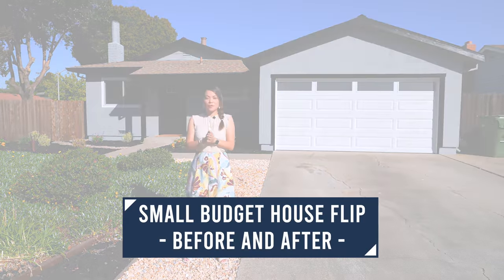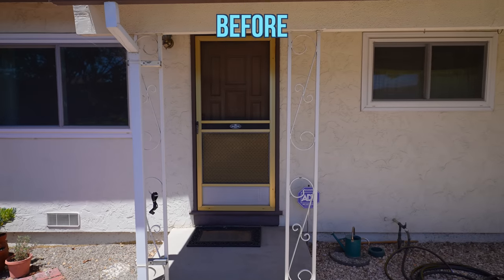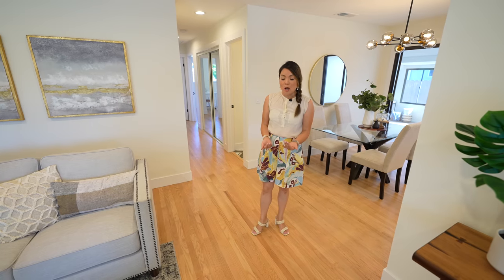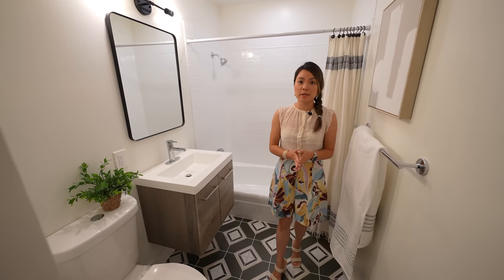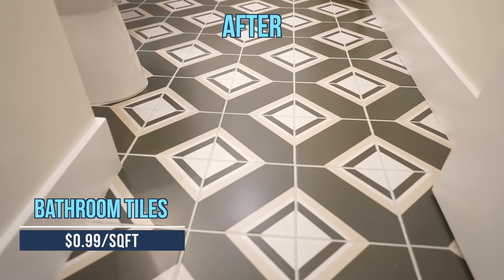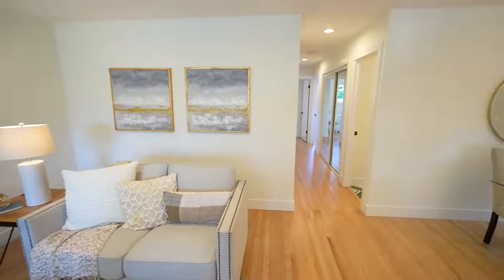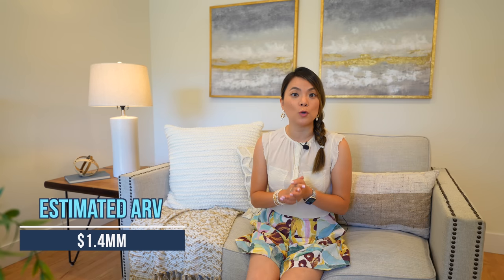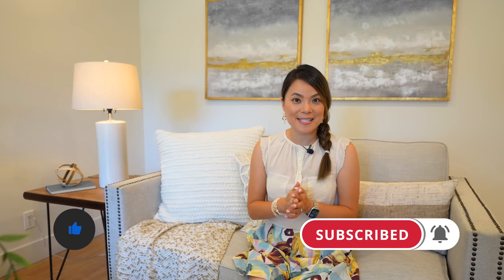Small Budget House Flip BEFORE and AFTER - Home Renovation Before and After, Budget Home Remodel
This small budget house flip set a NEW RECORD! The home renovation took only 5 weeks and the home was sold in 4 days! This budget home remodel took me a lot of planning to figure out the most cost effective home renovation scope of work, but now that it's all done, I'm very proud of the house flip before and after!

You can also purchase my book Flipping Houses Quickstart Guide on amazon:
On this small home tour, I'm going to show you the home renovation before and after, especially how to do a home renovation on a budget. To do a house flip on a budget, you need to figure out a house renovation scope of work that will allow you to do a home remodel on a budget. This house transformation will blow your mind.

A small home flip requires a detailed house flipping scope of work because there is limited space. This small home remodel will help house flipping beginners learn the process on how to do a budget house flip and how to flip a house for beginners.

My name is Elisa. I'm a house flipper in the San Francisco Bay Area. Follow  @Transform Real Estate  to follow our journey of flipping homes and see more home remodeling tips and tricks and house renovation before and after videos.

00:00 Introduction
01:01 Exterior
01:56 Living Room
03:37 Kitchen
04:16 Bonus Room
04:53 Guest Bath
05:54 Guest Bedrooms
06:28 Master Bedroom
07:16 Backyard
07:51 Walkthrough
09:19 Numbers